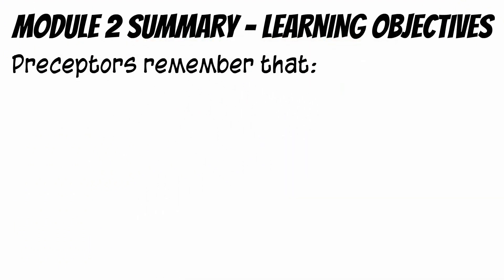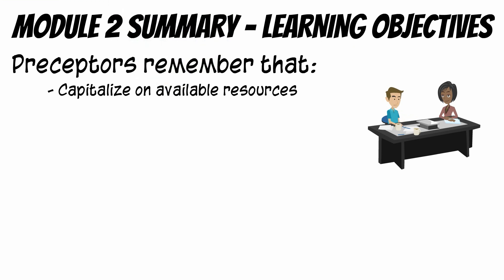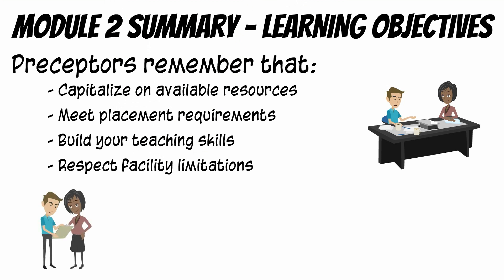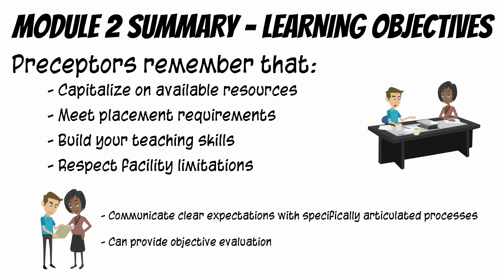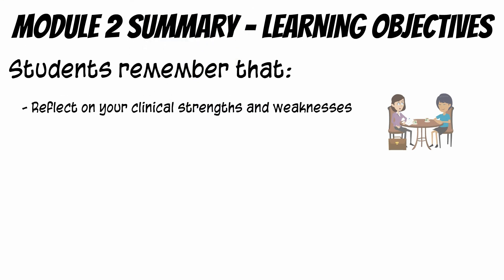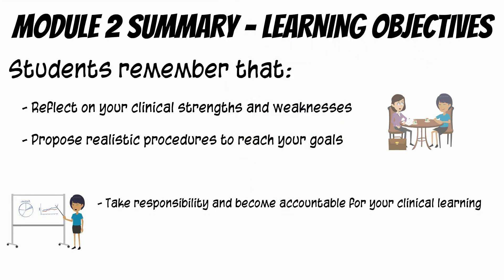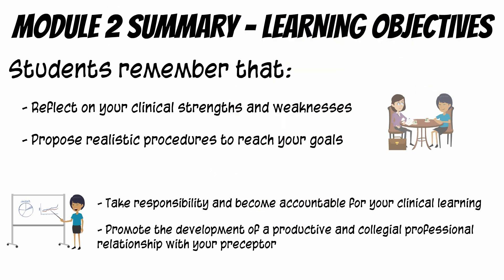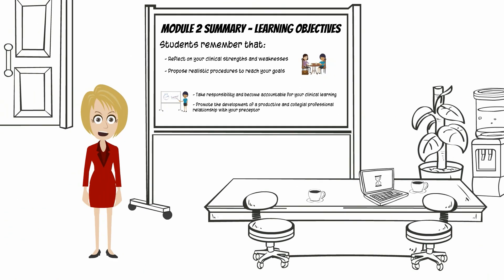Module 2 Summary FINAL REDO